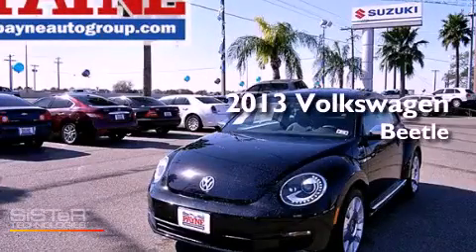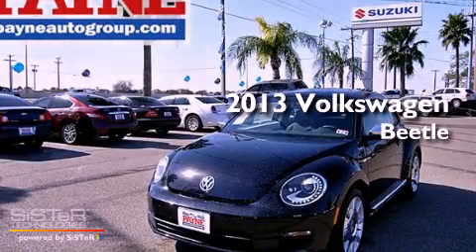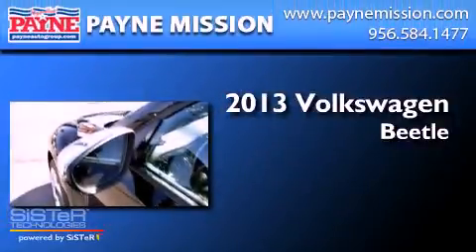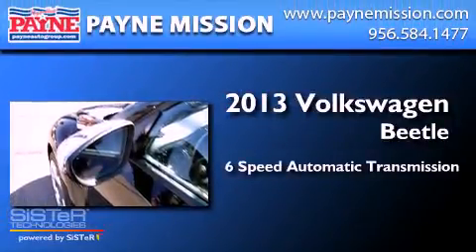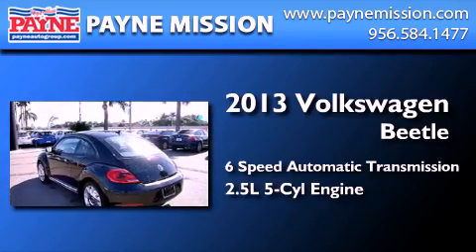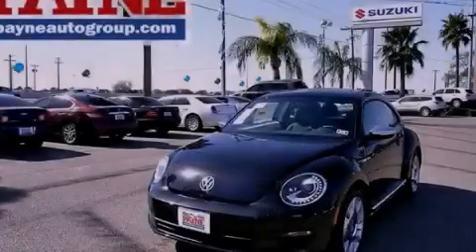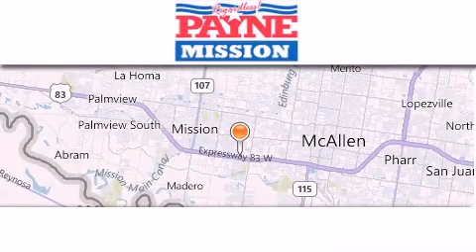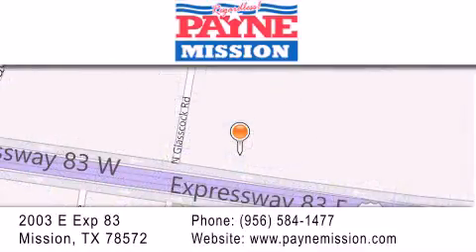2013 Volkswagen Beetle Harlingen TX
Year : 2013
 Make : Volkswagen
 Model : Beetle
 Engine : 2.5L 5 cyls
 Trans . : Automatic 6-Speed
 Exterior : Deep Black Pearl Metallic
 Miles : 10
 Interior : Titan Black w/V-Tex Leatherette Seating Surfaces
 Stock : M647327

 2003 E. Expressway 83